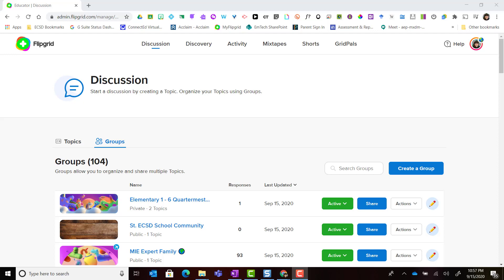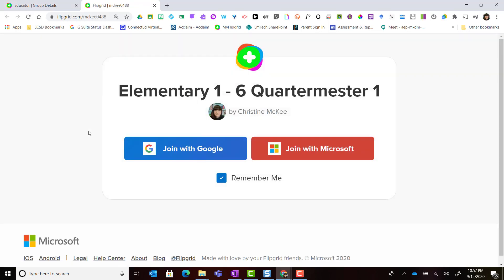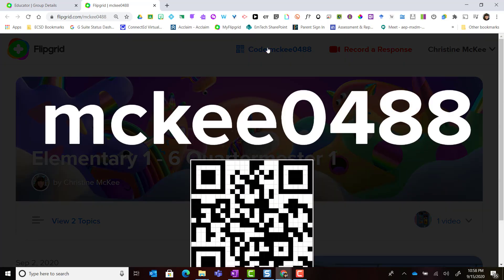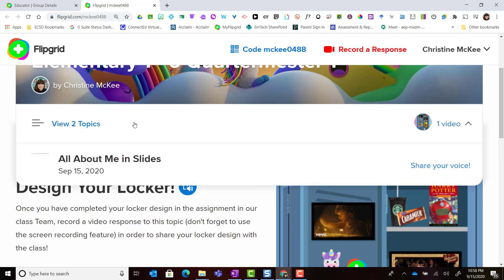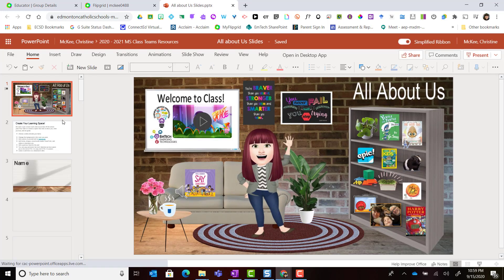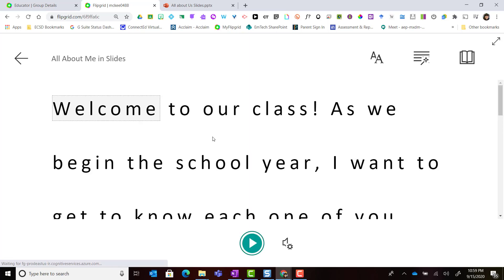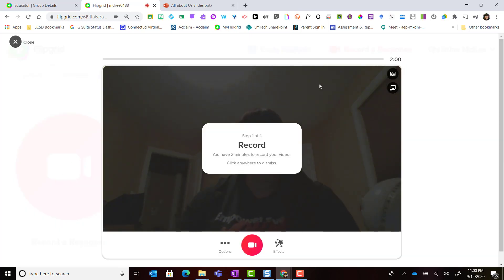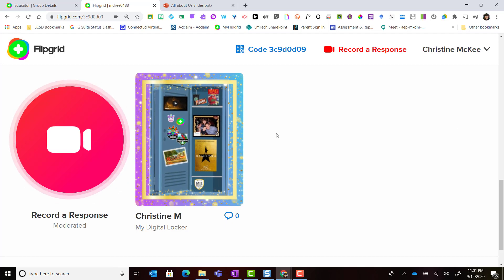Flipgrid 2020: Student View of a Group in Flipgrid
As an Educator you can flip into the student view of your Group. Inside the student view you can share the join code / QR code for the Group for students joining on mobile devices, you can navigate through your Topics, and record a response as a student to spark the conversation!